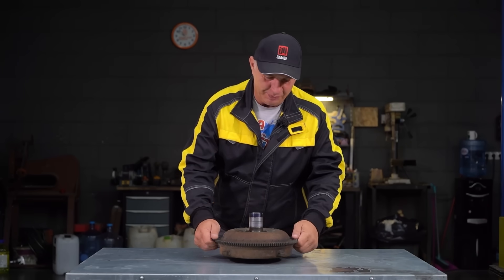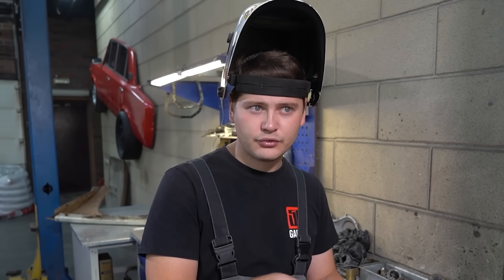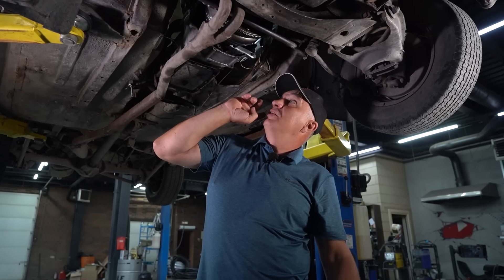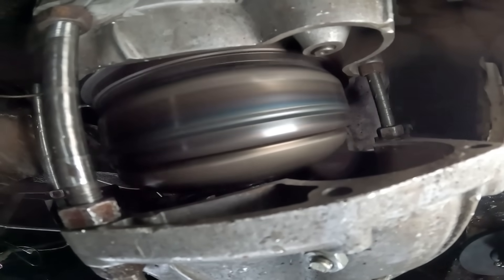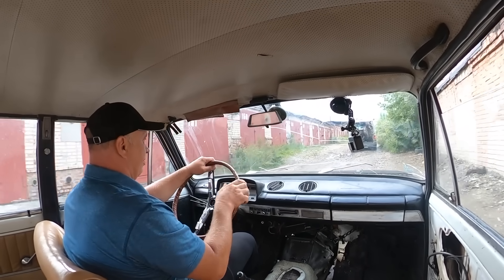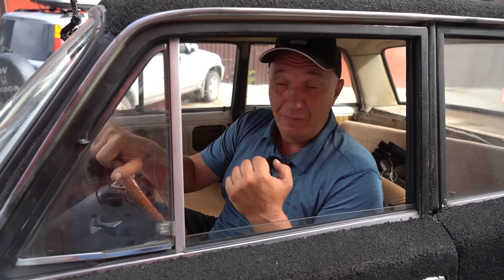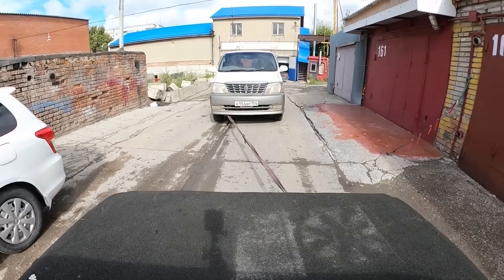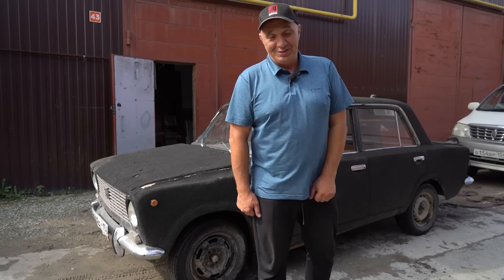Torque converter in a manual transmission - will it work?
Will it work indeed...